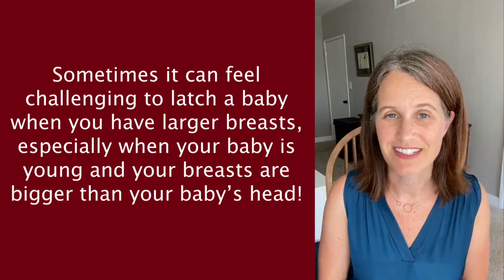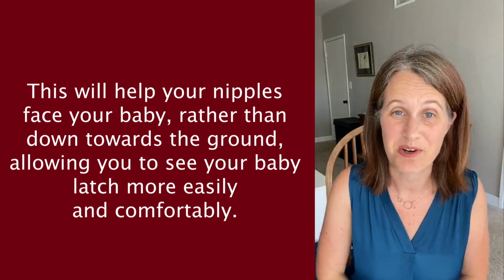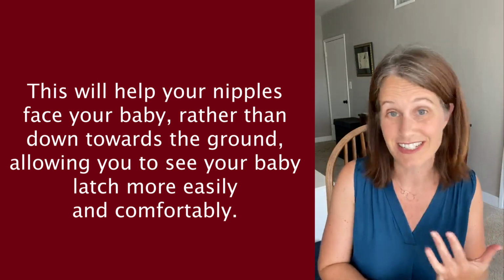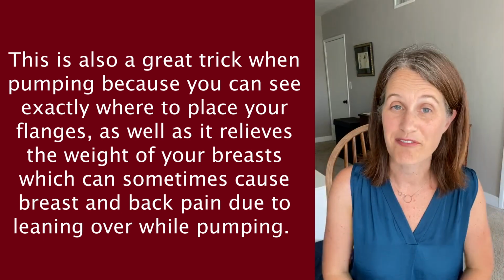How to latch a baby when you have large breasts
Breastfeeding with Larger Breasts | Expert Tips from San Diego Lactation Consultants

Welcome to DIY Breastfeeding created by Robin Kaplan, an International Board Certified Lactation Consultant (IBCLC) and owner of the San Diego Breastfeeding Center. In this video, we discuss techniques for breastfeeding with larger breasts, addressing common challenges like achieving a proper latch. One key tip is to use a rolled-up receiving blanket as a prop to elevate the breast, helping align the nipple with the baby's mouth for a more comfortable latch. This method also helps reduce strain on the back and neck, making it beneficial when pumping as well. The discussion focuses on practical solutions to enhance the breastfeeding experience for mothers with larger breasts. For more personalized guidance, connect with a lactation consultant at the San Diego Breastfeeding Center or join our breastfeeding support group  for further advice.